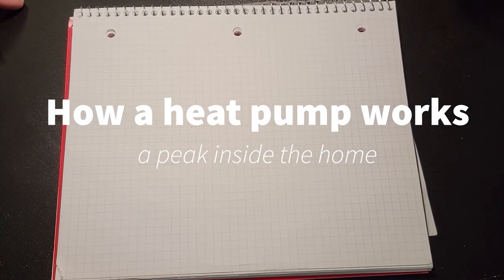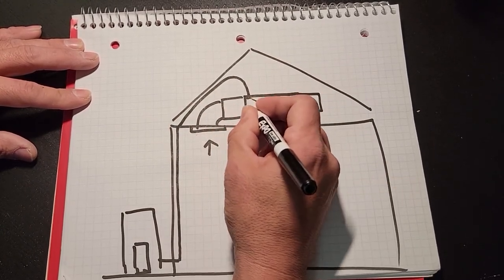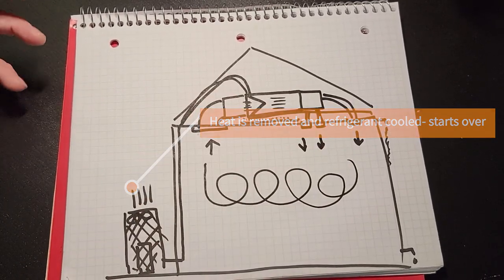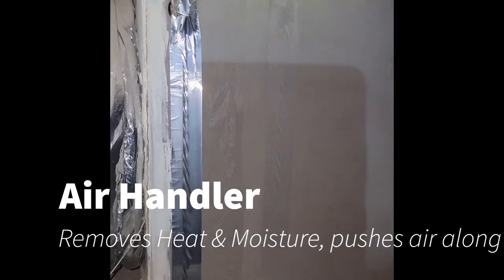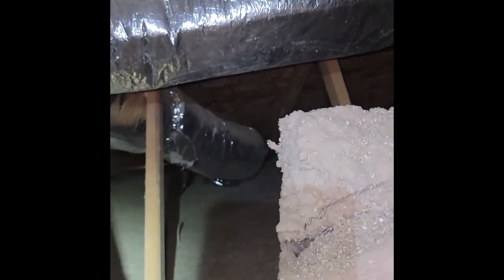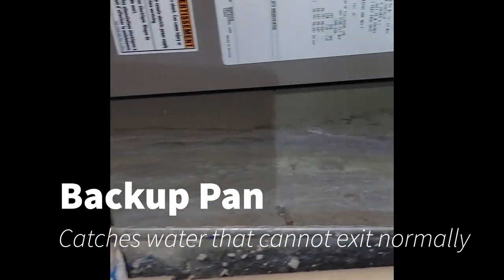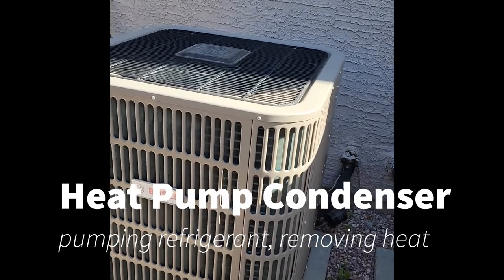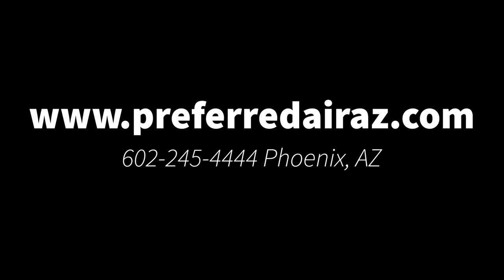How a Heat Pump works part 2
This is a follow up video showing you the typical components in a home heat pump system in Phoenix Arizona. In video 1 I draw the basic components and how they work together and what they do, in this video I include video footage of what those components actually look like. Not all homes in the Phoenix Metro area utilize heat pumps, some use cooling only systems, rooftop units, hard metal ductwork, which can all have a few different components but the way the systems cool your home is the same. Heat is removed, cold air is delivered, gradually the inside of your home gets more comfortable. If you have any questions, please leave comments, visit us like and follow as we will have many more videos to come trying to take sometimes complex or unknown parts of your AC system and make them easy to understand and identify.